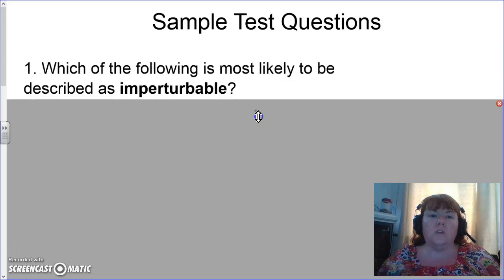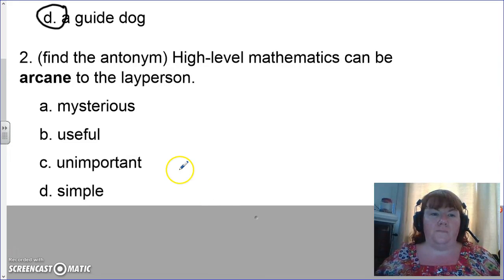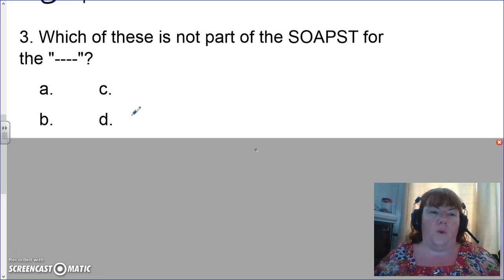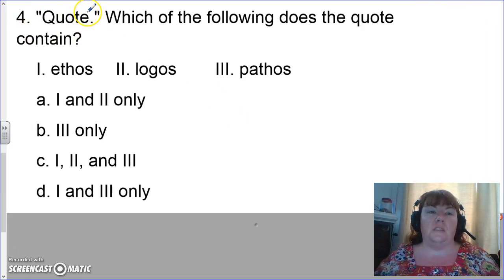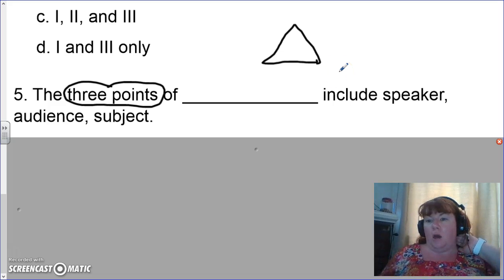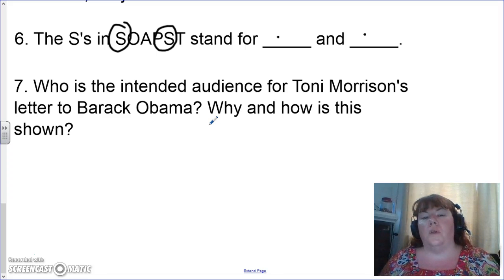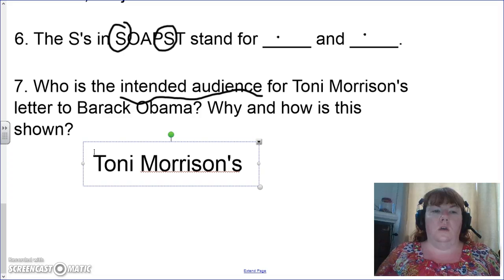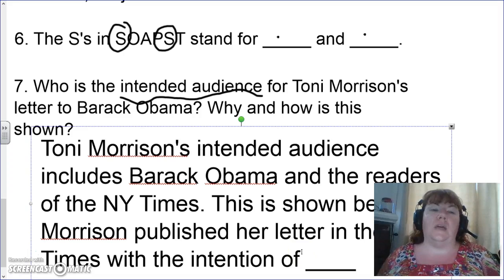Sample Test Questions